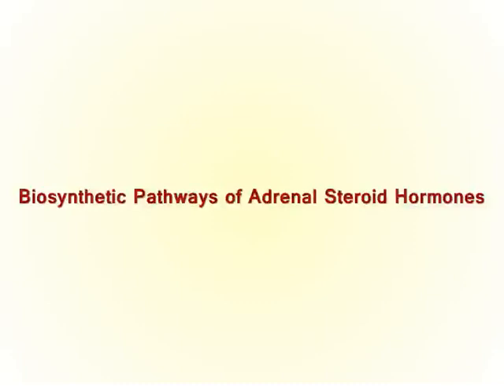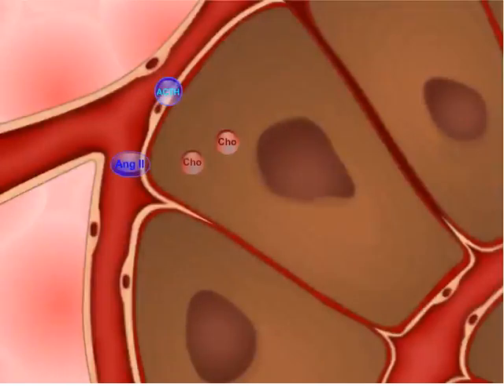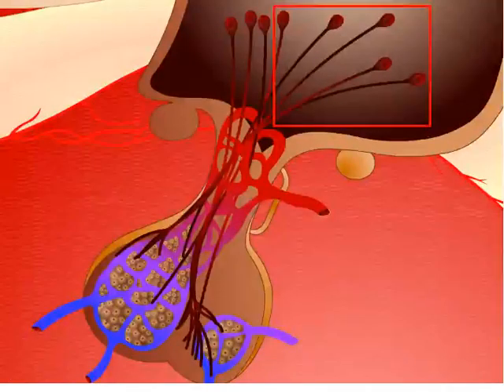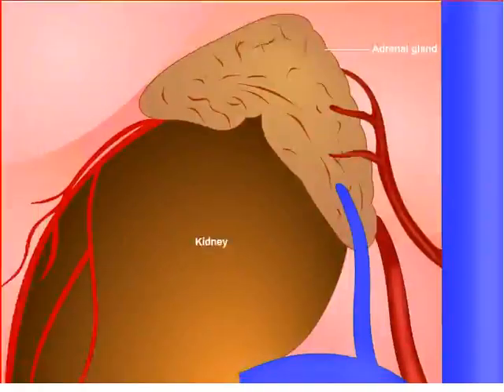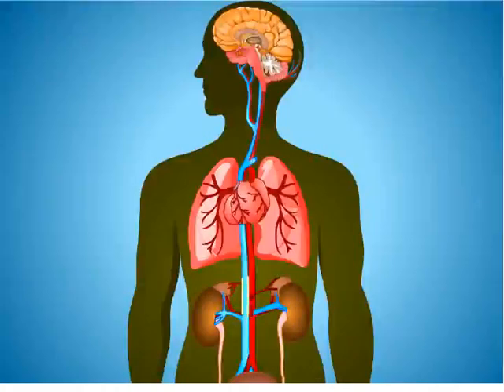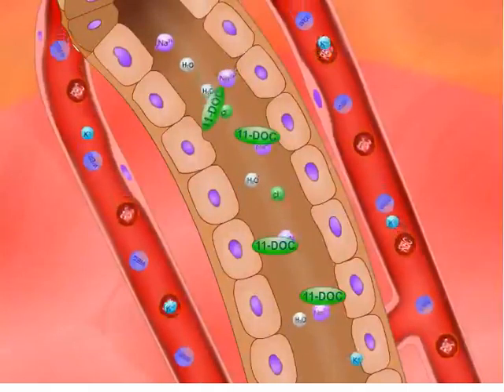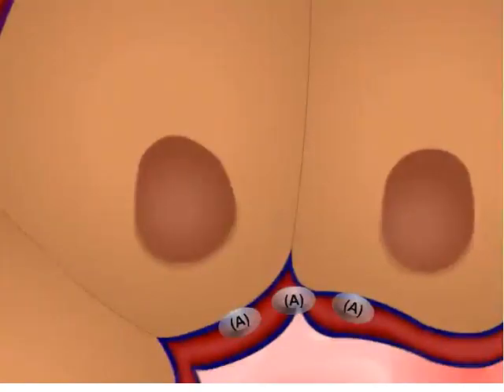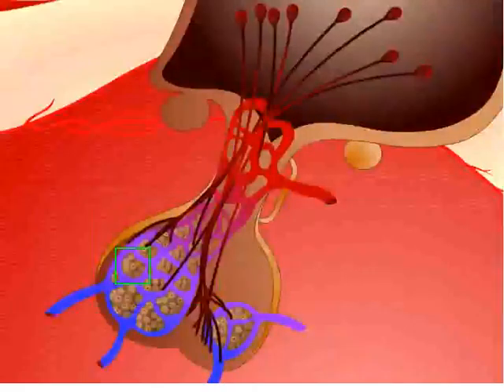Biosynthetic pathway of adrenal steroids Endocrinology Animations Adrenal gland physiology#patho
Biosynthetic pathway of adrenal steroids Animations Adrenal gland physiology#pathology